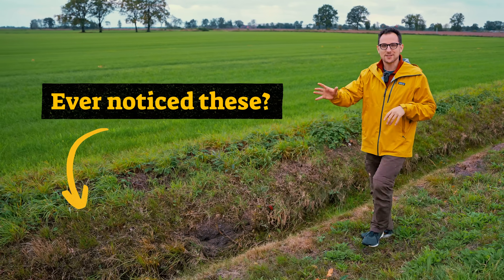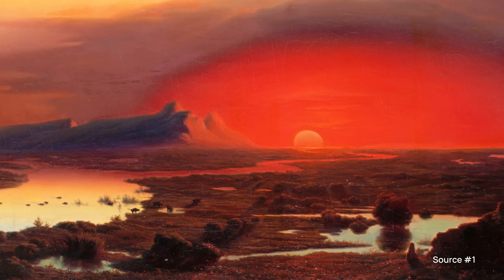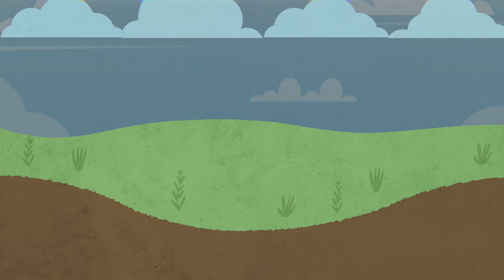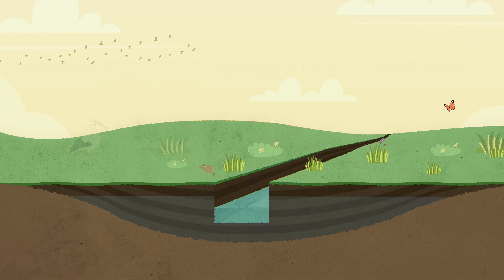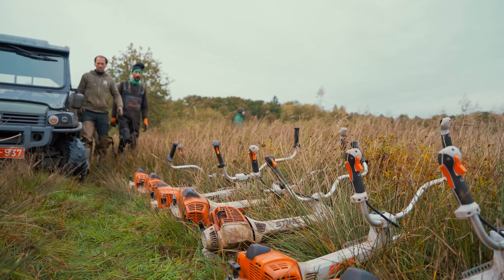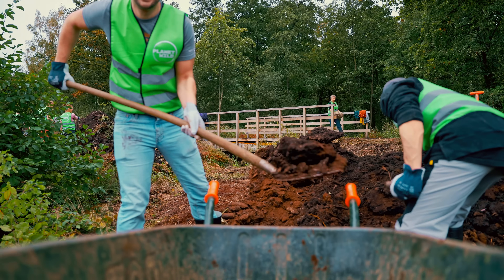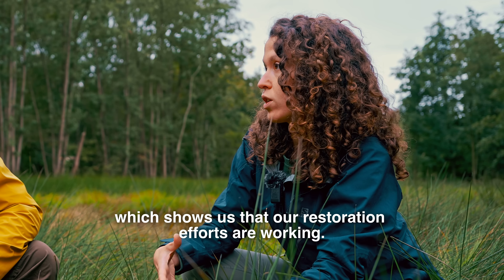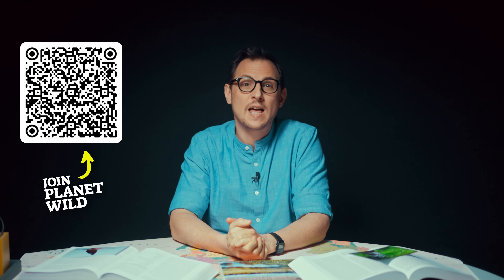We turned this farm back into an ancient swamp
We’re restoring lost peatlands in Belgium.

Peatlands are unique wetland ecosystems that store water, prevent floods, and absorb carbon. In fact, even though they cover just 3% of the world’s land, peatlands store more carbon than all the world’s forests combined.

But then we drained them. Across Europe, wetlands were cut up and drained with long, straight drainage ditches to turn them into farmland. More than 80% of Europe’s wetlands disappeared.

In our 35th mission, we went to Belgium and teamed up with EcoTree to restore this important wetland ecosystem.

But this mission was different! For the first time ever, we brought members of the Planet Wild community into the field. Together with them, we launched a huge wetland restoration mission.

Chapters
0:00 From farmland into wetland
0:49 How Europe used to look
2:06 Meet our partner
2:43 What is peat?
4:01 Why peatlands are disappearing
5:15 How we’re bringing back peat
6:05 Our community in the field
7:26 Our support
7:52 The impact
What is Planet Wild?

We’re a global community of people who care deeply about nature and want to help our planet bounce back – one mission at a time.

EVERY MONTH, we work with wildlife pioneers worldwide to
🦁 bring back endangered species
🌊 support oceans and aquatic life
🌳 revive forests and rewild landscapes

EVERY MISSION is documented in videos like this. 100% transparency.

EVERYONE can join. The bigger the community grows, the bigger these missions will get!